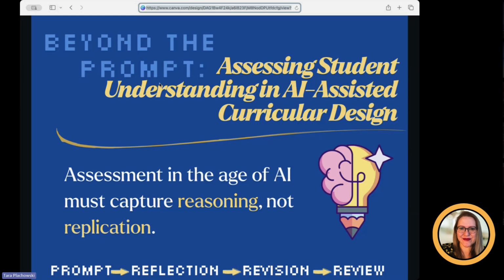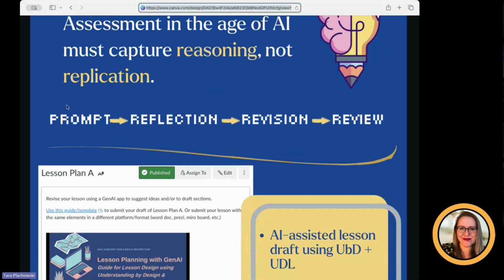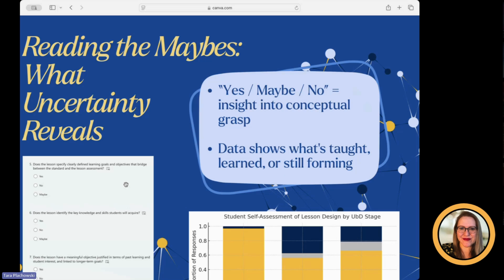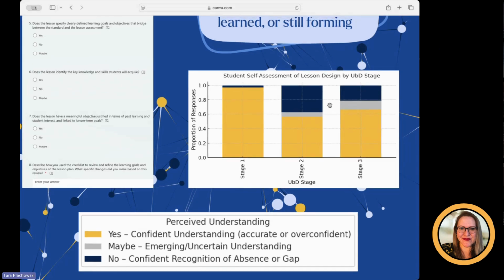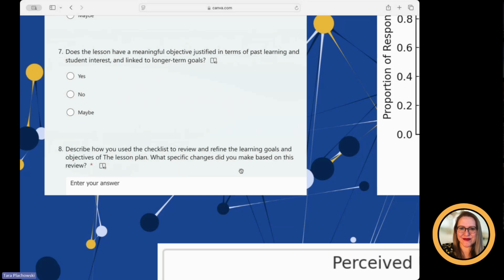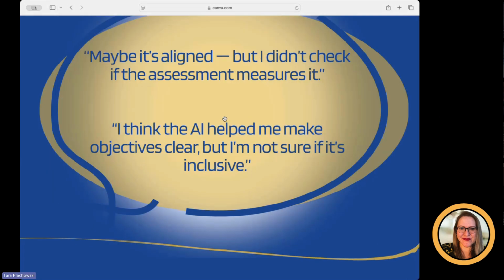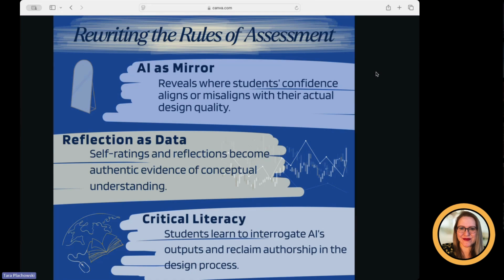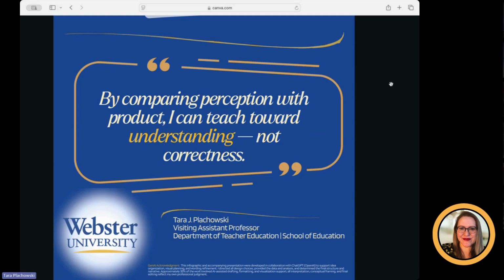Integrating Generative AI in Teacher Preparation at Webster School of Education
In this insightful presentation, Dr. Tara Plachowski explores how Generative AI is reshaping assessment practices in teacher education.
Rather than focusing solely on grading, the program emphasizes process-oriented evaluation and data-informed reflection.
Using a lesson plan assignment, students engage with key teaching frameworks, learning arcs, and inclusive practices—supported by GenAI tools. The assessment combines quantitative data (yes/no/maybe responses) with qualitative reflections, offering a rich picture of student understanding.
Findings reveal that while students show strong comprehension of assessment principles, they face challenges in instructional design. This innovative approach fosters critical literacy, encourages iterative learning, and prepares future educators to thoughtfully integrate AI into their teaching strategies.
Learn how Webster is leading the way in preparing educators for an AI-enhanced classroom!